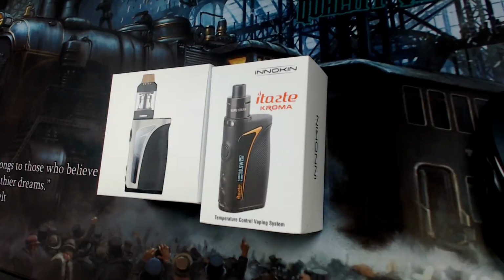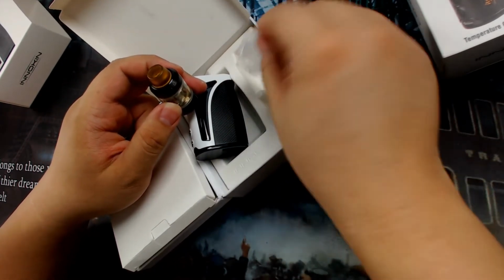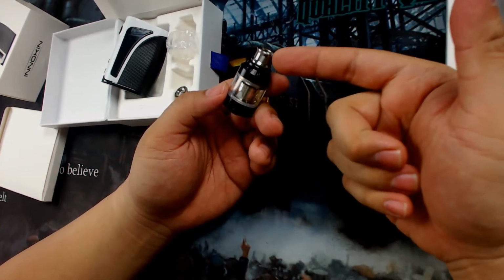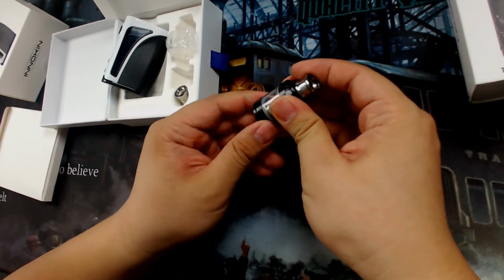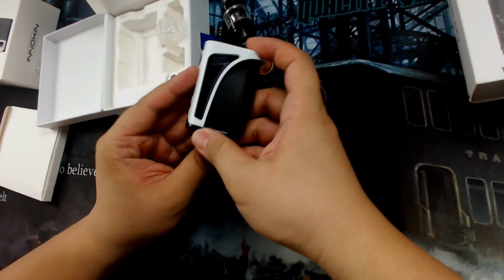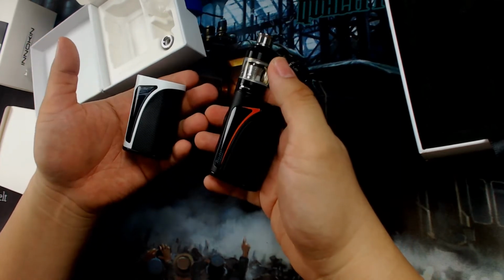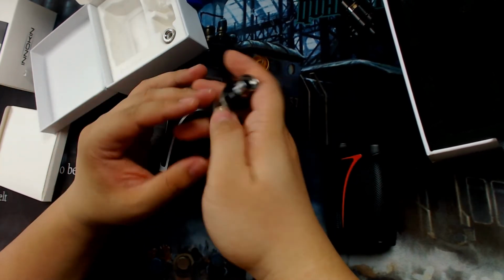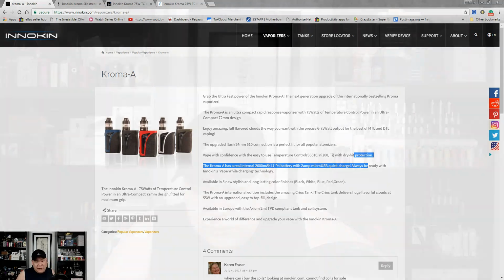Kroma-A by Innokin Review + Giveaway